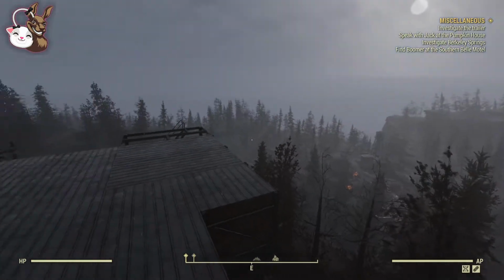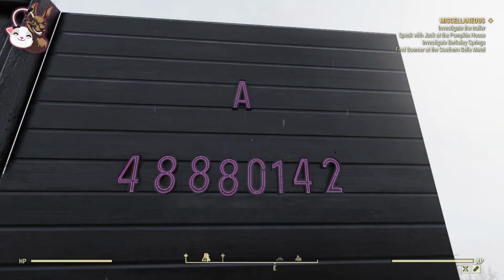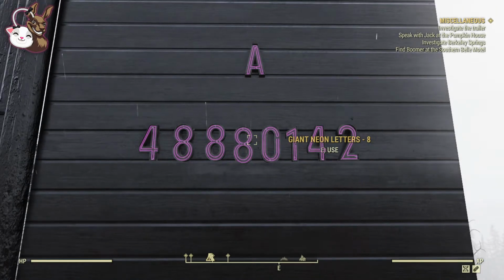This Weeks fallout 76 nuke codes - 25th June 2022 - 2nd July 2022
It's that time again for the fallout 76 nuke codes. If you need nuke codes for the alpha, bravo or charlie bunkers then look no further if you want to launch a nuke then look no further fallout 76 is still going strong and we are happy to help you with the fallout 76 nuke codes this week.

These nuke codes are valid until 2nd July 2022 at 1am UK time and 1st July 2022 8pm EST launch a nuke no problem :)